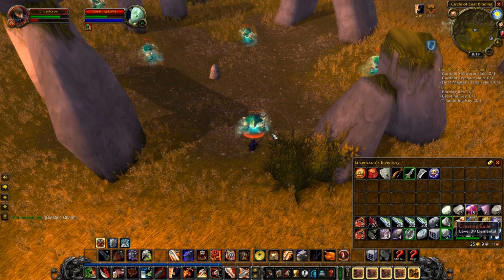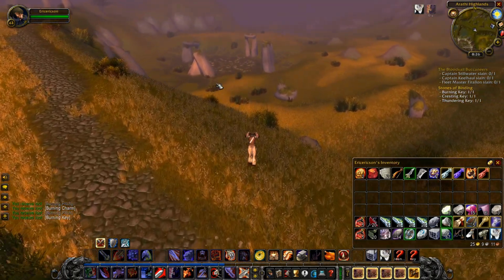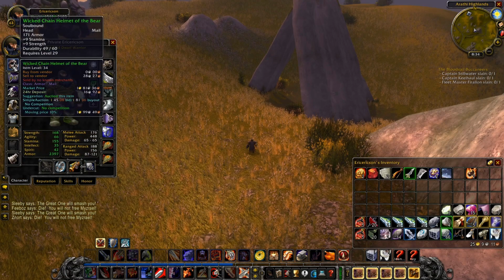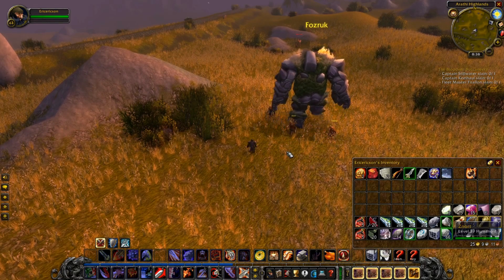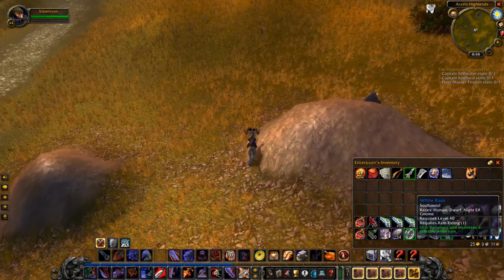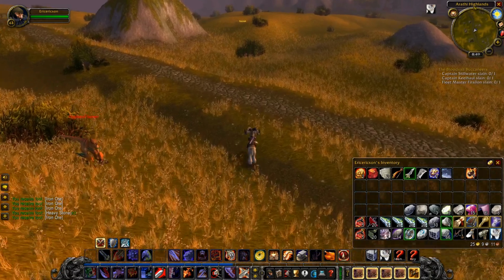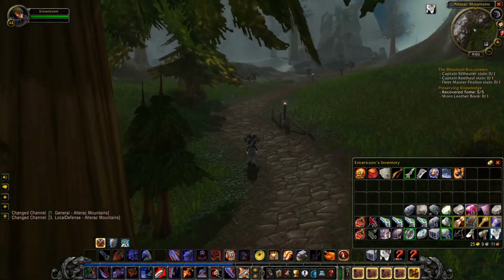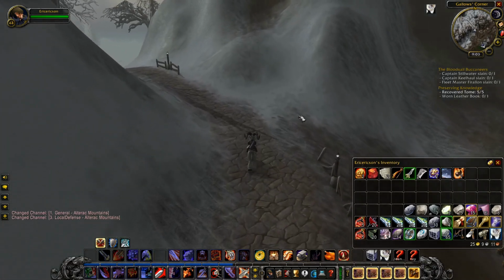Because A Crystal Told Me To! | WoW Classic BLIND #234